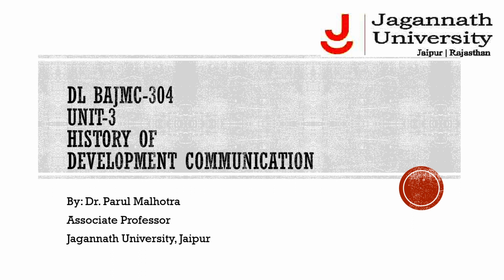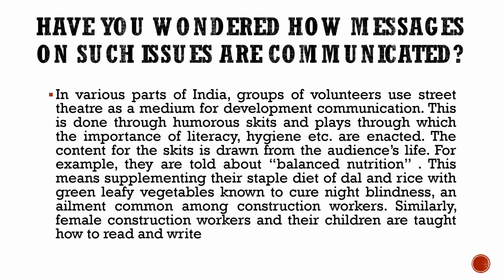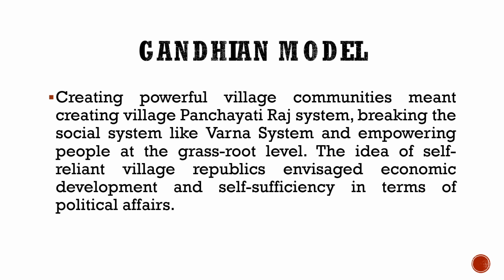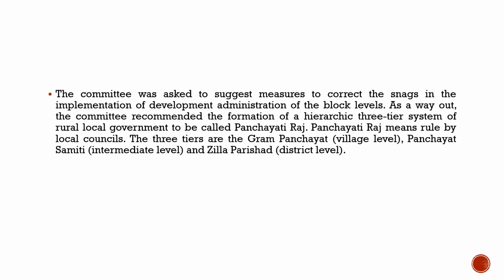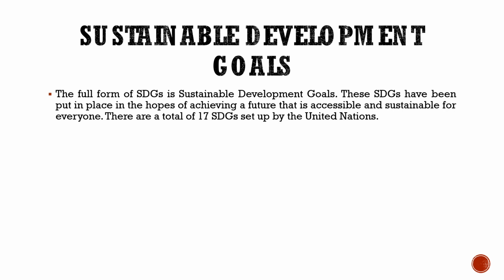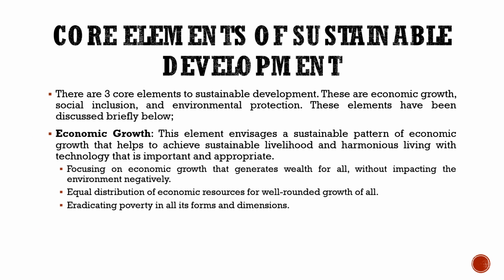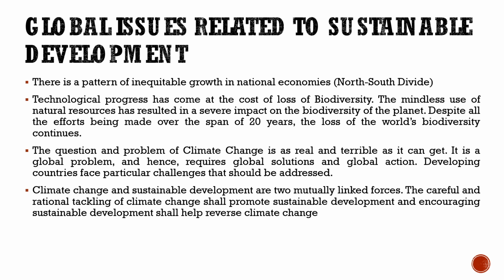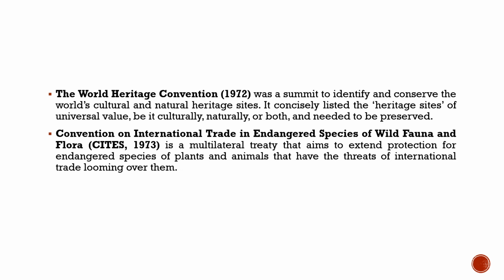Dr Parul Malhotra DL BAJMC 304 Unit 3 History of Development Communication